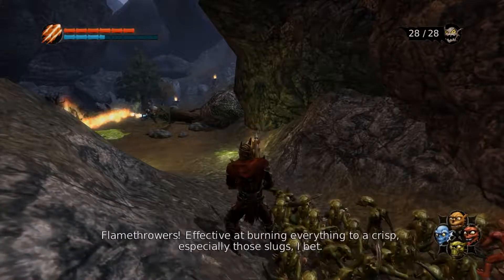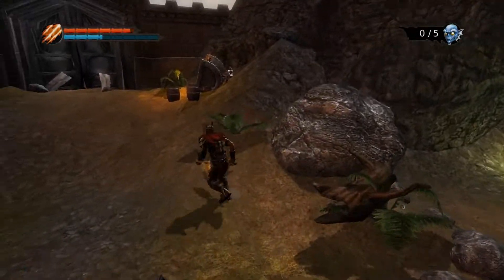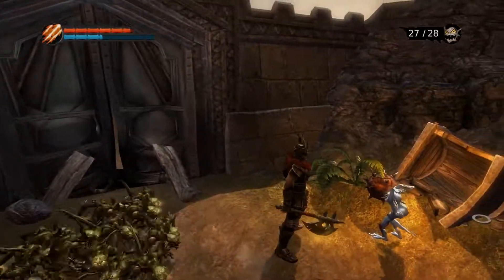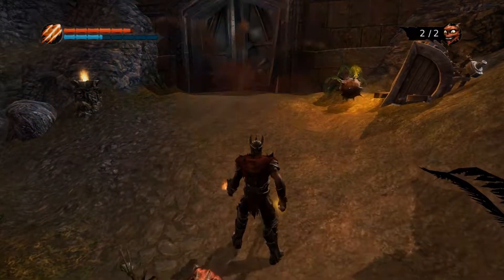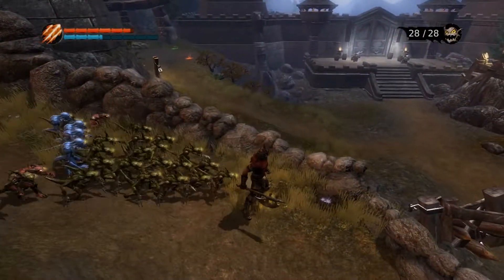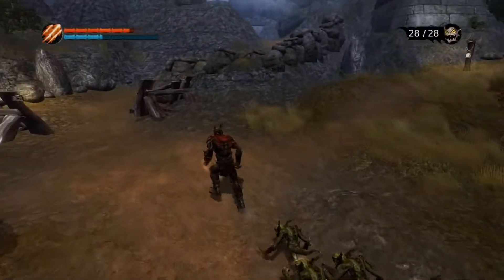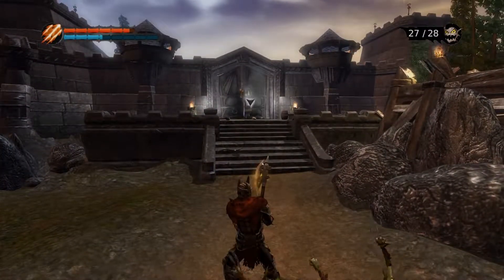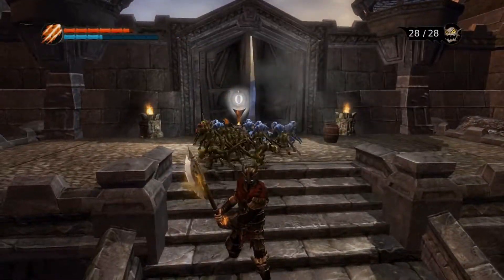Let's play Overlord, pt 20